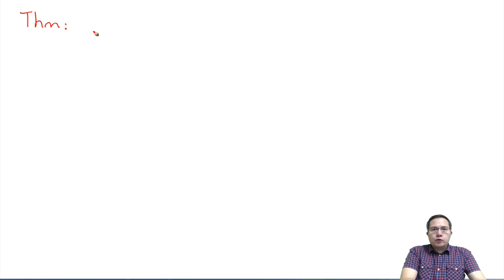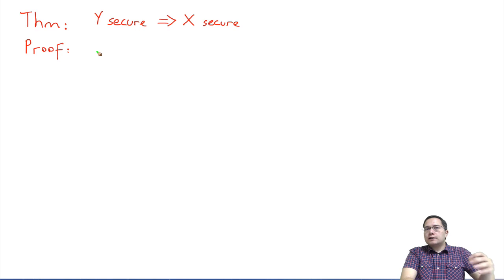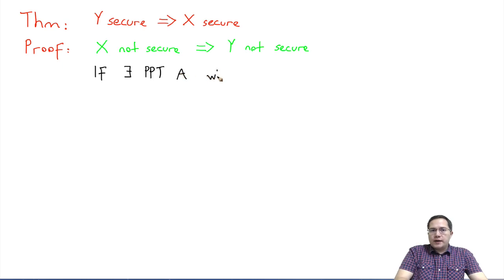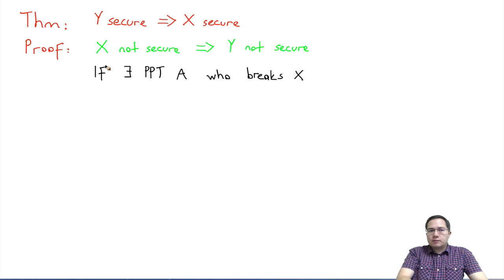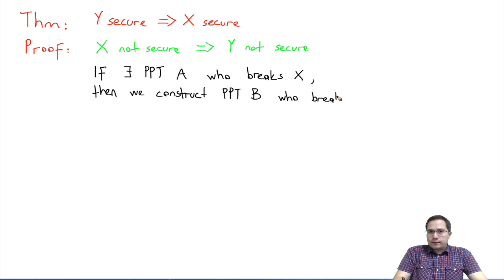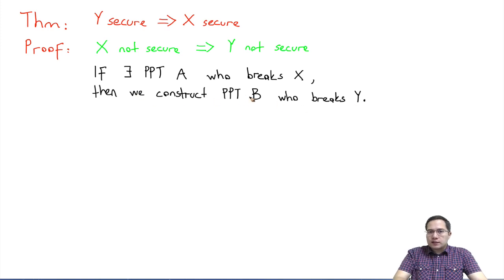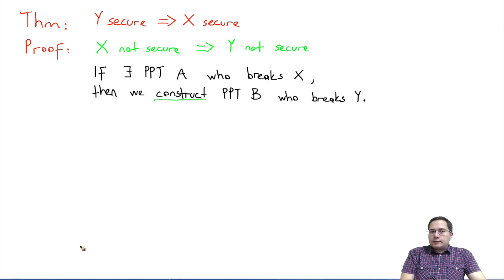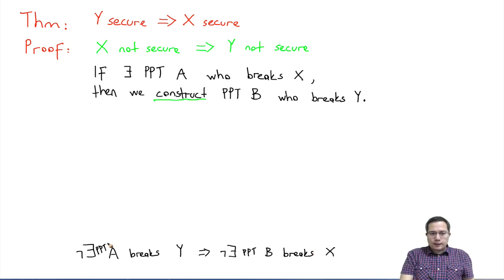Lecture 3: Reduction Proofs - What are they?